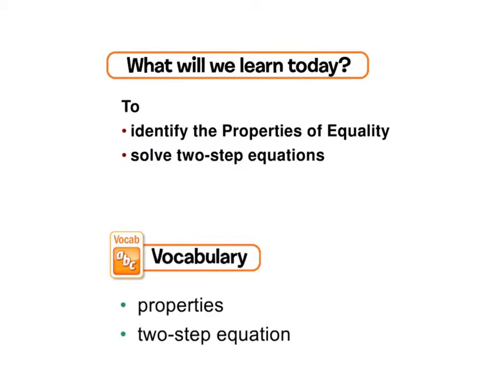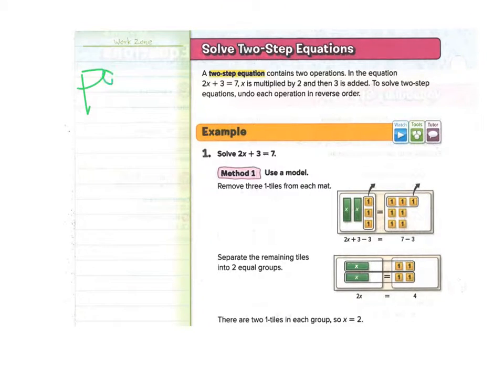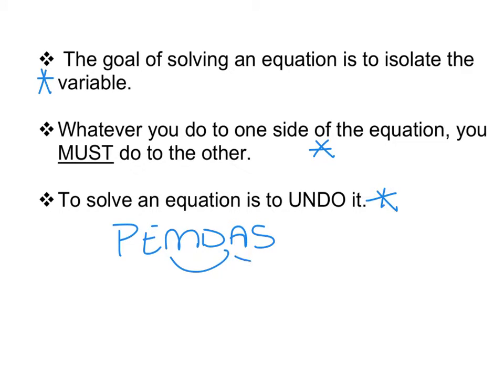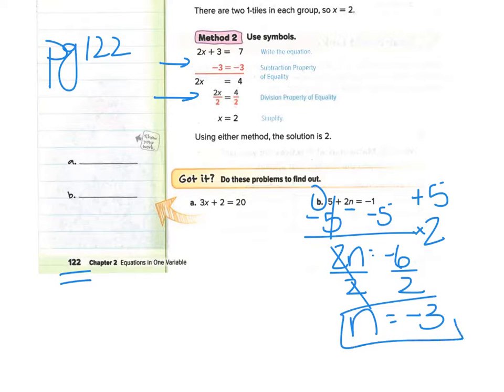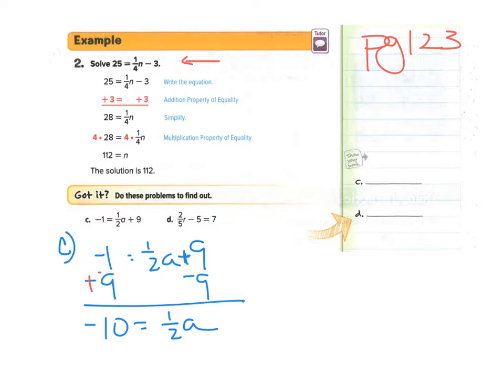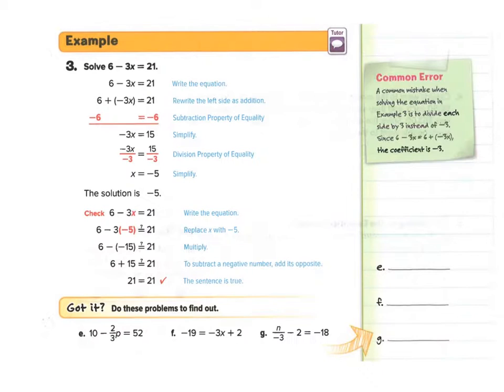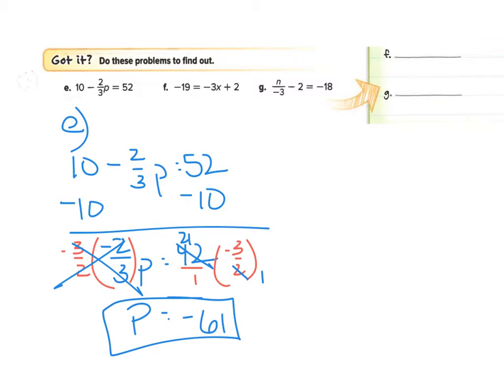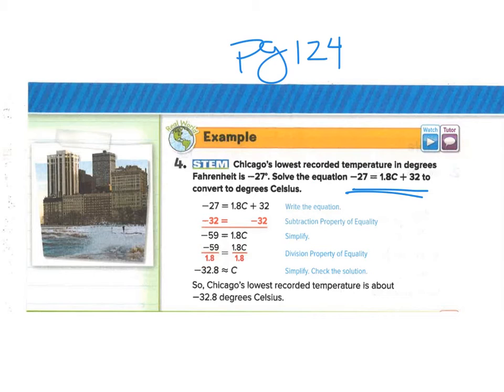2.2 Solve Two Step Equations